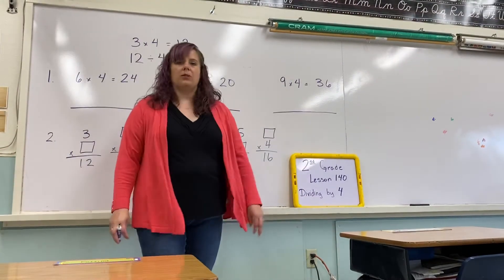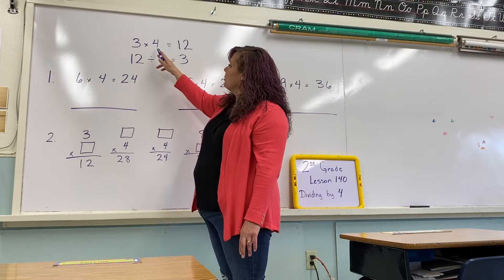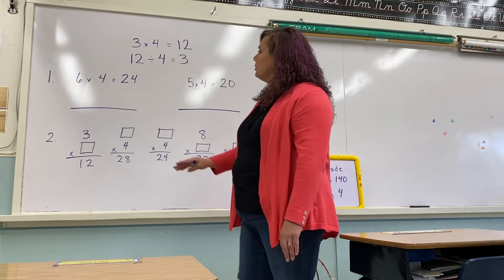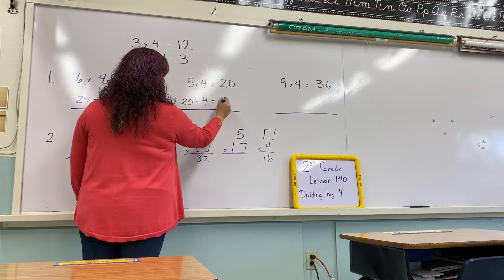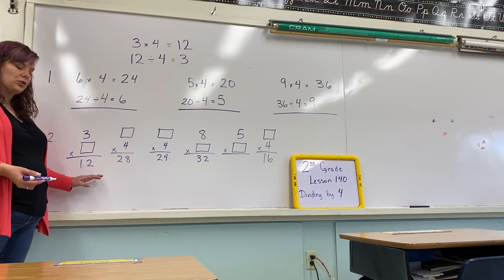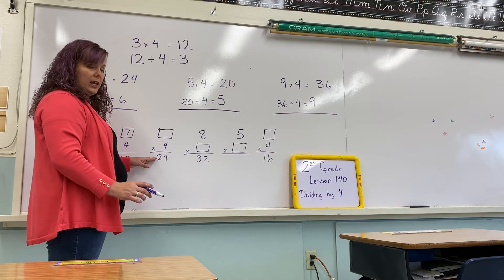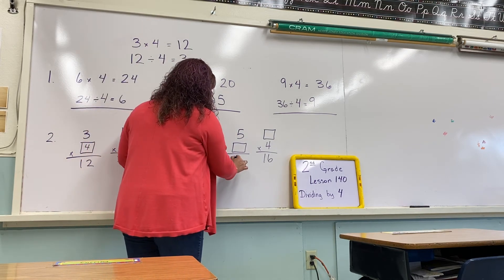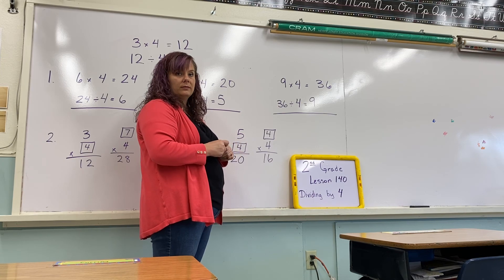2nd Grade Math - Thurs 4/23 - Lesson 140 - Dividing by 4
2nd Grade Math - Thurs 4/23 - Lesson 140 - Dividing by 4